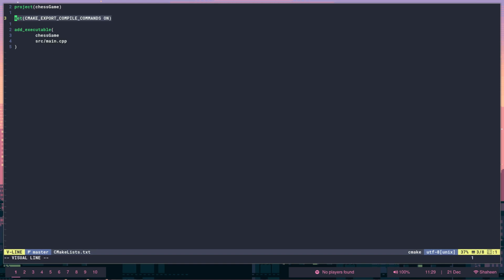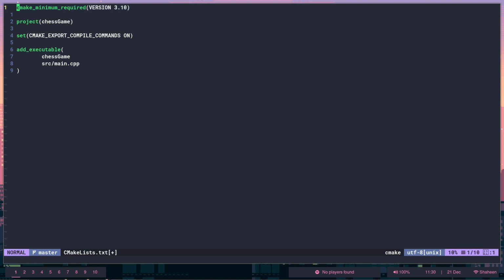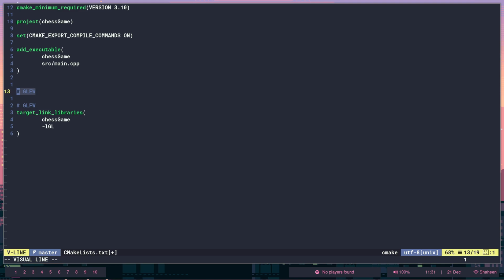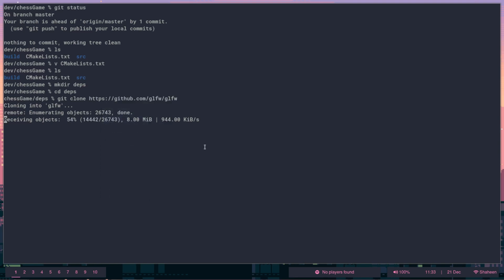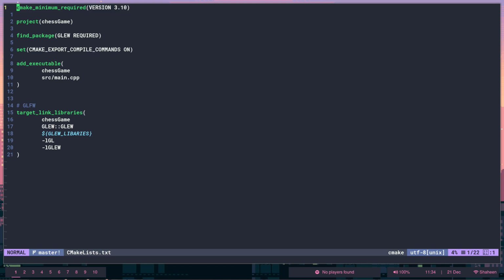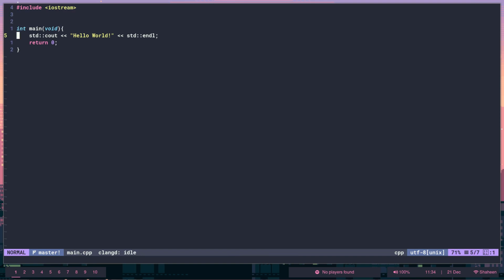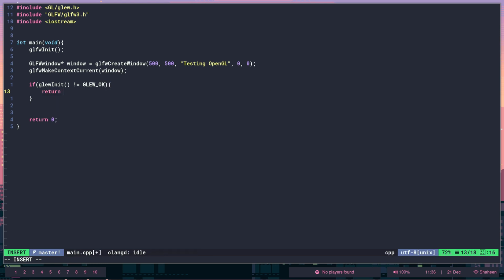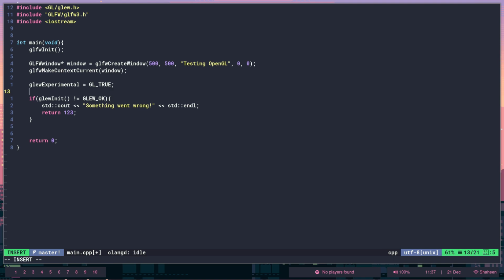Making a chess game with OpenGL & c++: Setting up OpenGL Libraries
In this video we go ahead with the tedious process of linking all the things we need to actually get started with OpenGL.